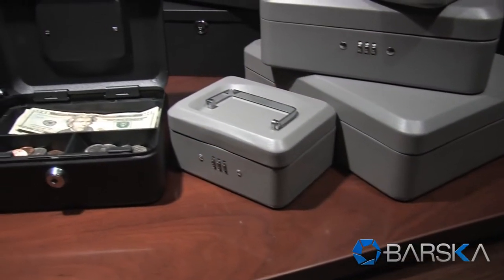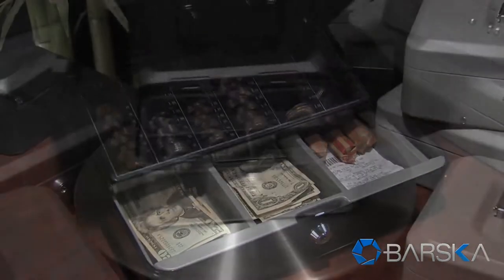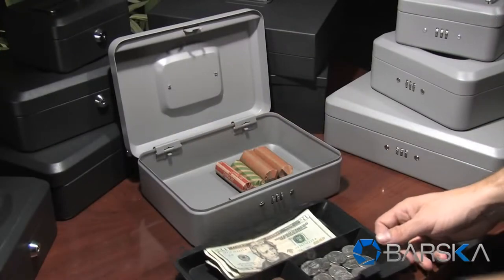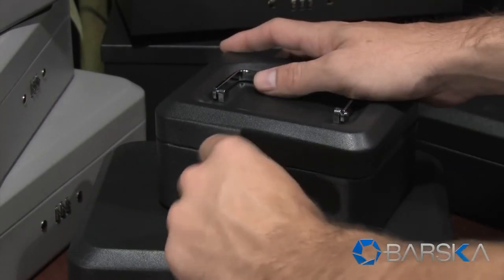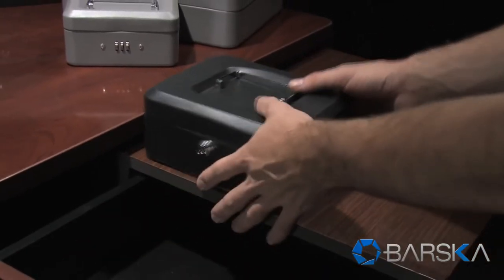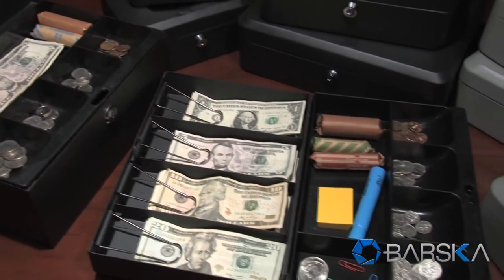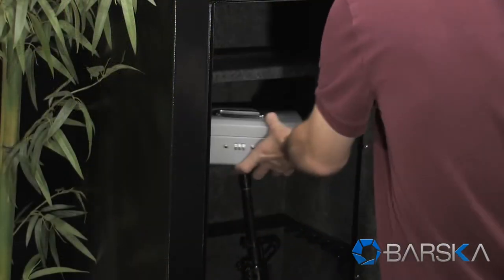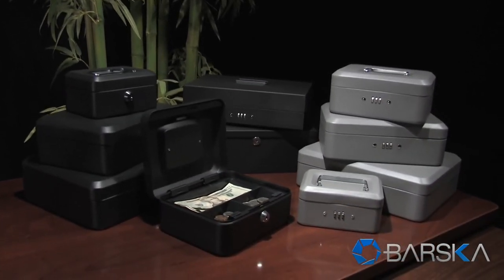New Cash Boxes and Lock Boxes by Barska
Great combination box for personal security in the home, office, or on the go. Perfect for storing cash, electronic devices such as a cell phone, mp3 player or other valuables.